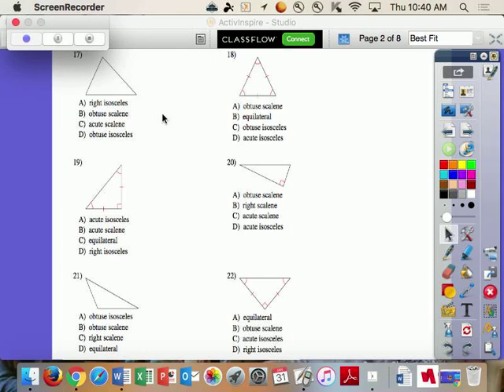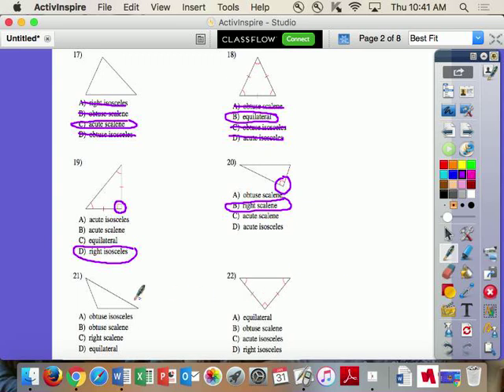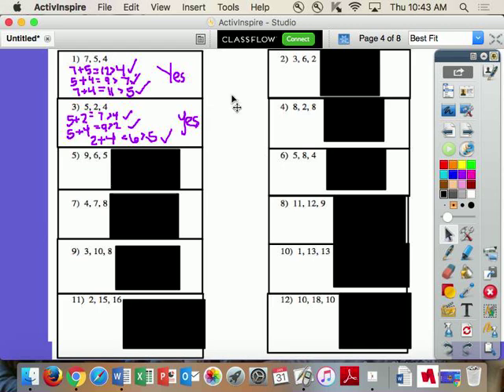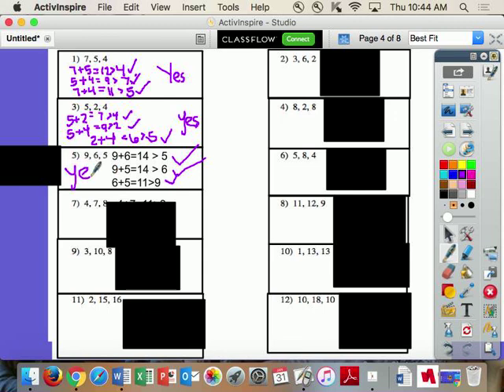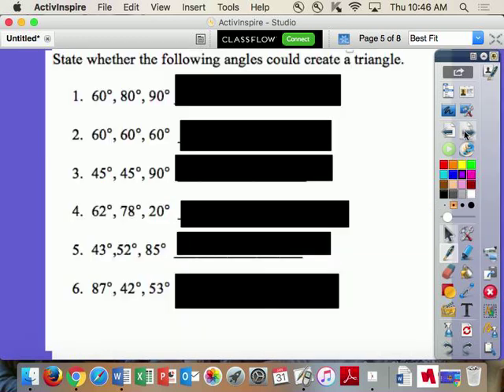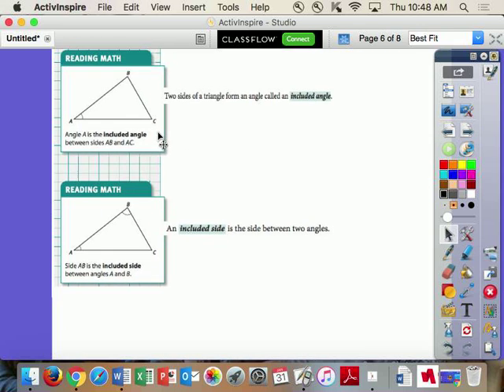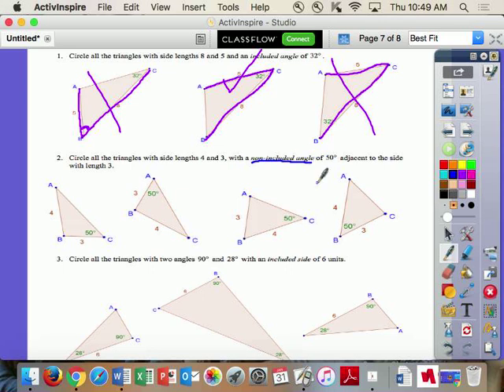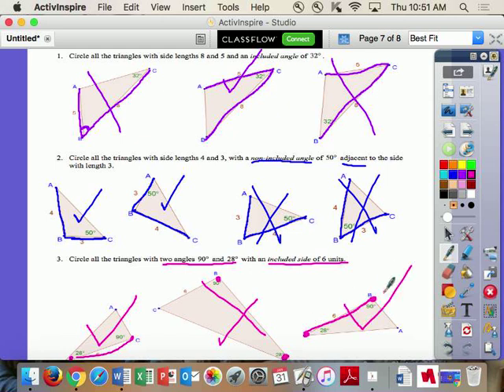14 1 Triangle Sum Theorem